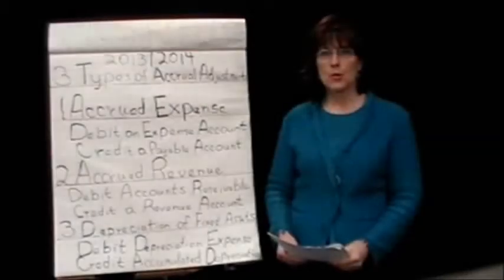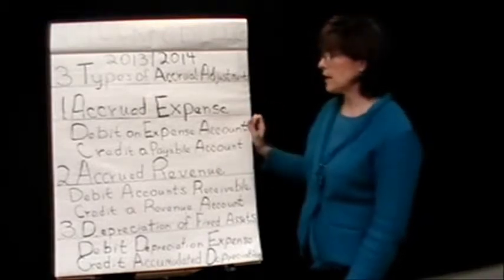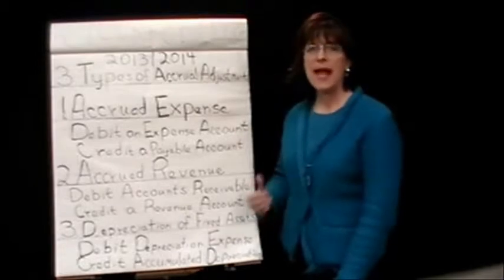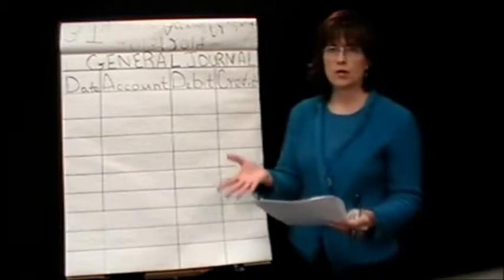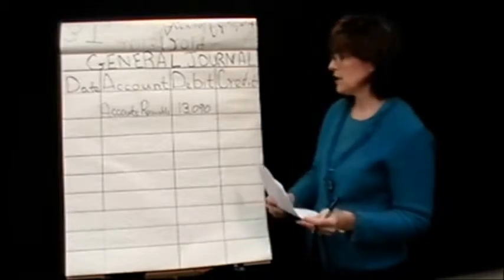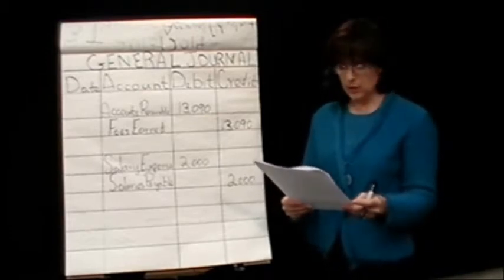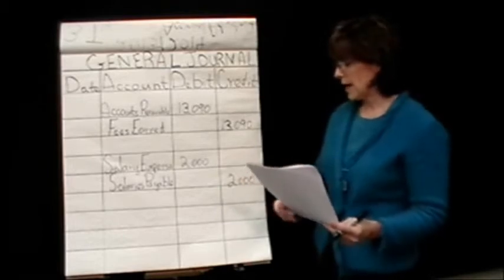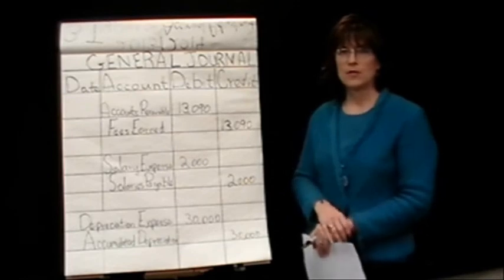Accounting Basics: Lesson 5 - The Adjustment Process, Part 3 - Adjusting Entries-Accrual Adjustments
Lesson five part three explains how accrual adjustments are an important part of the adjustment process.  The three types of accrual adjustments are explained.  The session concludes with a practice problem.